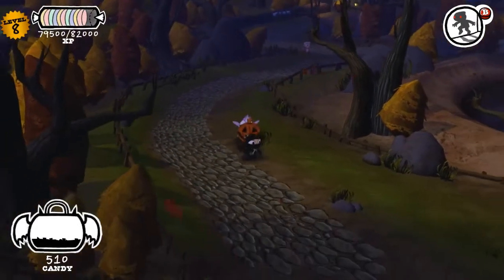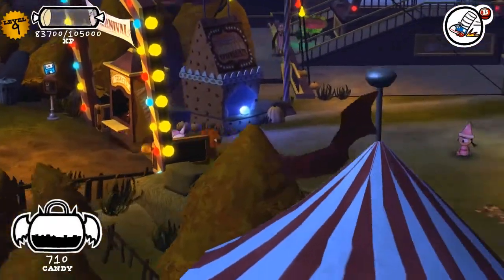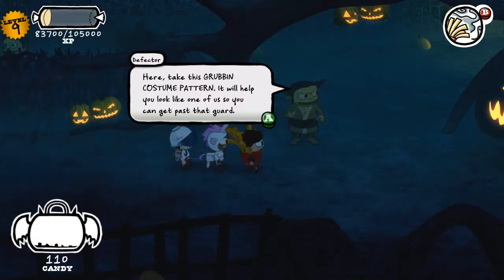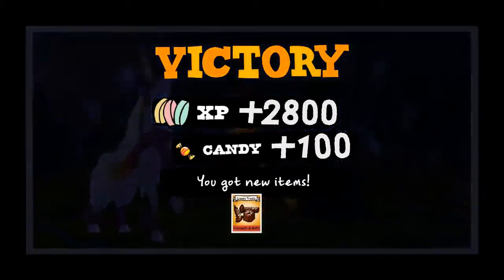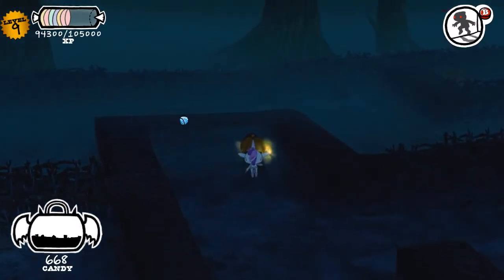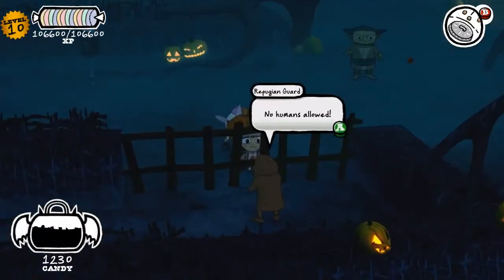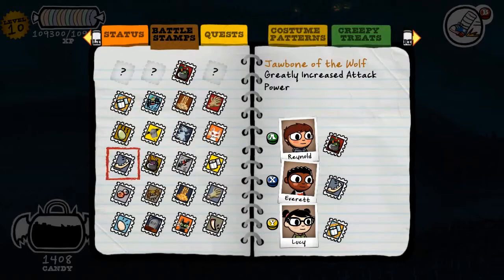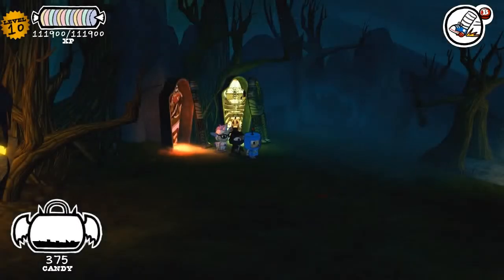Let's Play Costume Quest: Episode 11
After combing the countryside for monsters and candy, we pass through the black gates and find something even worse than monsters...a maze!